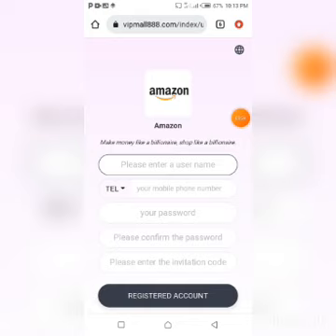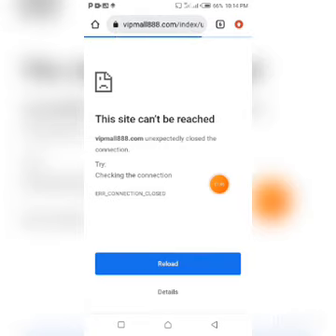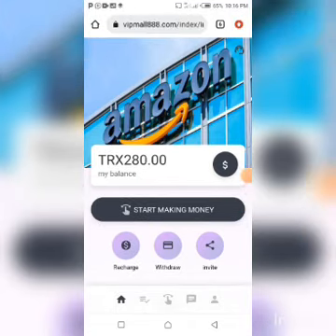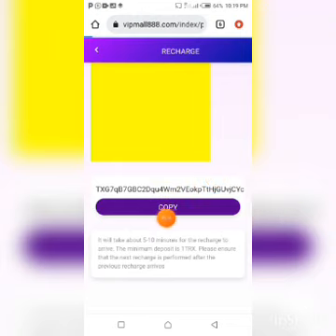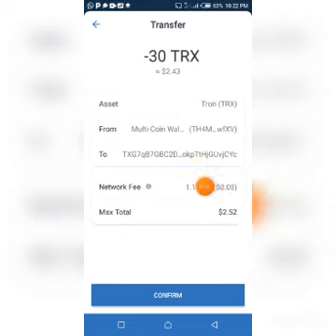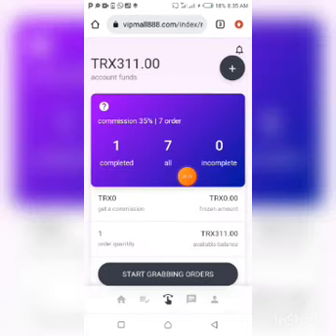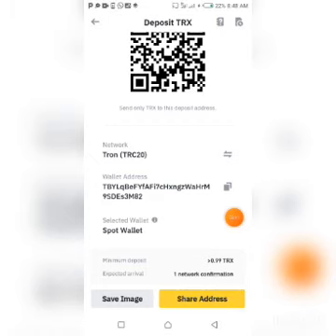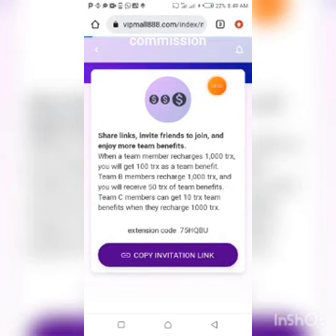Invest 150TRX, earn 195TRX, task 2 can be completed 2 times | Crypto Currency News Today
VIP1: Invest 30trx, account balance 310trx
Complete 7 orders to earn 9trx, immediately withdraw the principal plus Profit 29trx.

VIP2: Invest 150trx, account balance 430trx
Complete 7 orders to earn 45trx, withdraw the principal immediately plus Profit 195trx.

VIP3: Invest 500trx, account balance 780trx
Complete 7 orders to earn 175trx, withdraw the principal immediately plus Profit 675trx.

VIP4: Invest 1000trx, account balance 1280trx
Complete 7 orders to earn 350trx, withdraw the principal immediately plus Profit 1350trx.

VIP5: Invest 3000trx, account balance 3280trx
Complete 7 orders to earn 1140trx, withdraw the principal immediately plus Profit 4140trx.

VIP6: Invest 5000trx, account balance 5280trx
Complete 7 orders to earn 1900trx, immediately withdraw the principal plus Profit 1900trx.

VIP7: Invest 10000trx, account balance 10280trx
Complete 7 orders to earn 14000trx, immediately withdraw the principal plus Profit 14000trx.

VIP8: Invest 30000trx, account balance 30280trx
Complete 7 orders to earn 12900trx, immediately withdraw the principal plus Profit 42900trx.

Share links, invite friends to join, and enjoy more team benefits.

When a team member recharges 1,000 trx, you will get 100 trx as a team benefit.
Team B members recharge 1,000 trx, and you will receive 50 trx of team benefits.
Team C members can get 10 trx team benefits when they recharge 1000 trx.

This Video is not intended to or made for kids in any way.